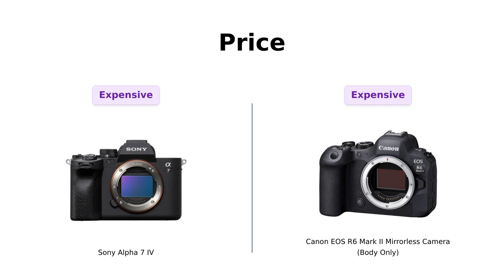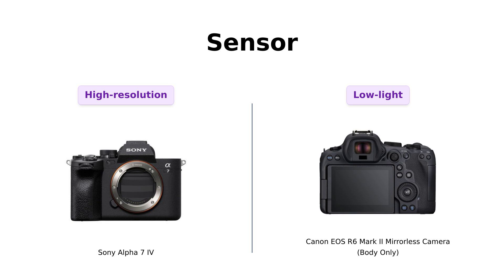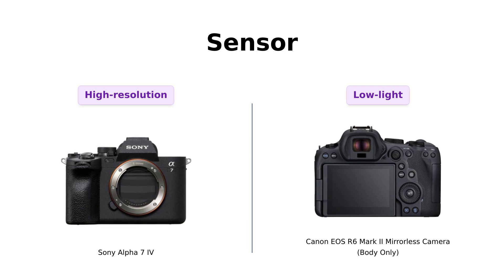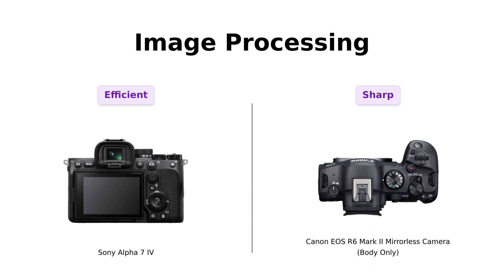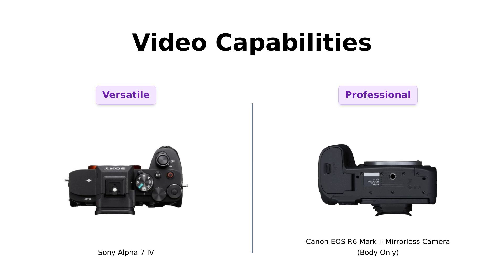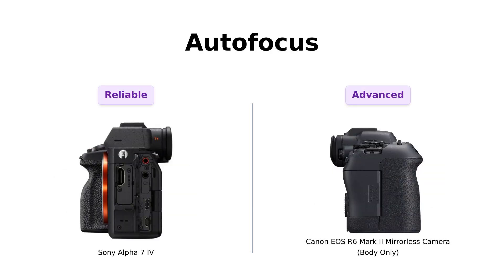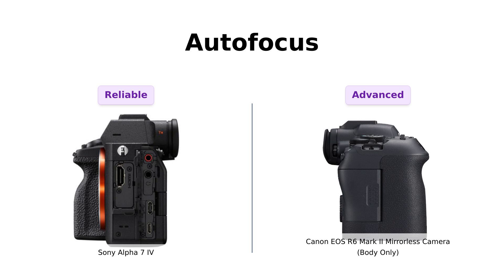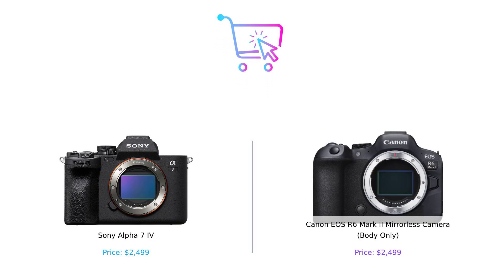Sony Alpha 7 IV vs Canon EOS R6 Mark II 📸 Full-frame Camera Comparison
In this video, we compare the Sony Alpha 7 IV Full-frame Mirrorless Camera,Body Only , Black with the Canon EOS R6 Mark II Mirrorless Camera (Body Only), Full-Frame Hybrid Camera, 24.2 Megapixel CMOS Sensor, Photo and Video Capabilities, Black Discover their features, performance, and which one may be the better fit for you!